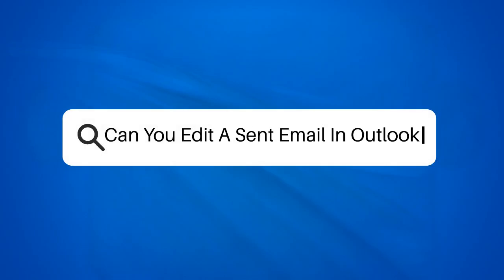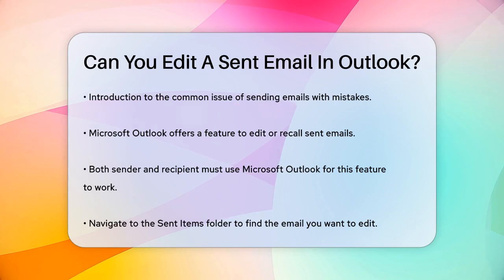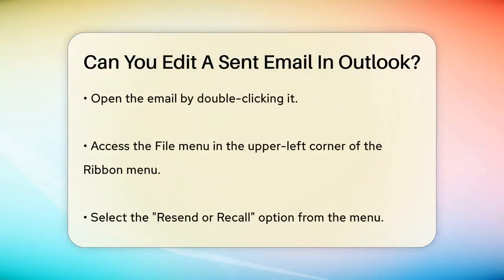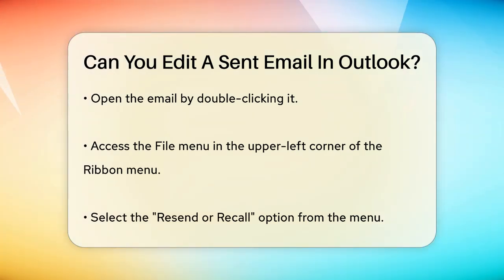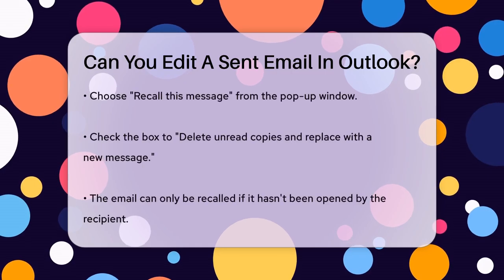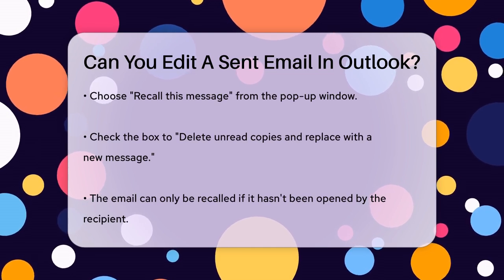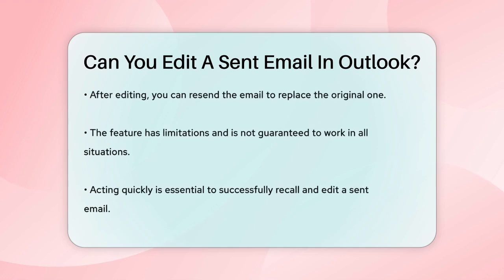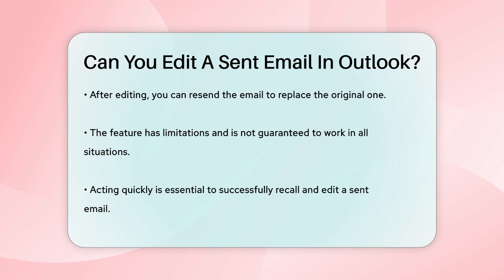Can You Edit A Sent Email In Outlook? - TheEmailToolbox.com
Can You Edit A Sent Email In Outlook? Have you ever found yourself in a situation where you needed to make changes to an email after hitting send? In this helpful video, we’ll guide you through the process of editing a sent email in Microsoft Outlook. We’ll cover the specific requirements you need to meet to use this feature, including the importance of both you and the recipient having Outlook email addresses.

You’ll learn how to locate the email in your Sent Items folder and the steps to initiate the recall option. We’ll also discuss the critical time factor involved in recalling an email, as it can only be done if the recipient has not yet opened the message.

Additionally, we’ll explain how to make your edits and successfully resend the email to replace the original in the recipient’s inbox. While this feature can be quite handy for correcting minor errors, it’s essential to be aware of its limitations. Join us as we navigate through this process and provide tips for making the most of Outlook’s email features.